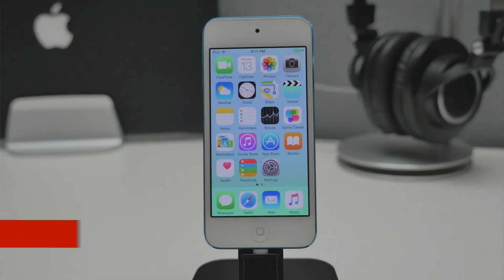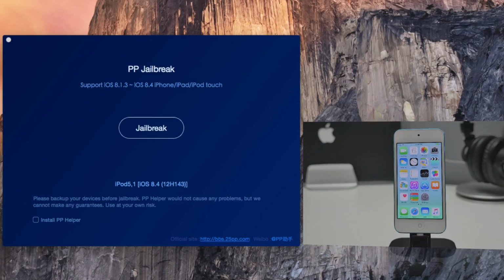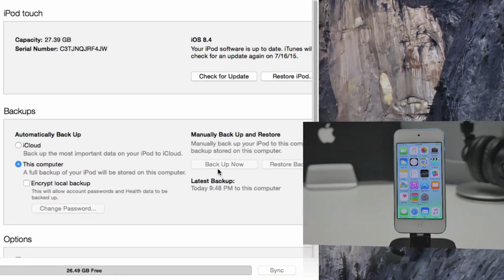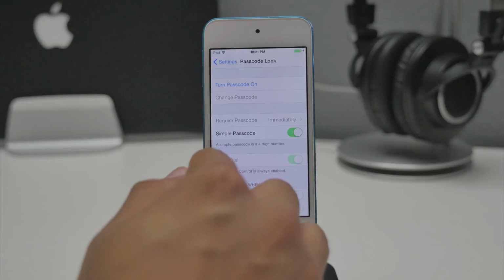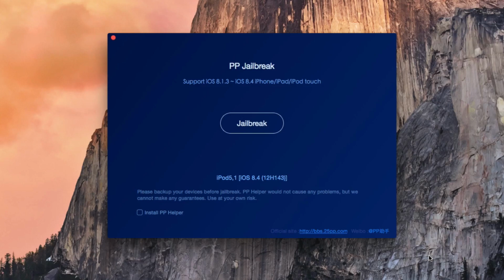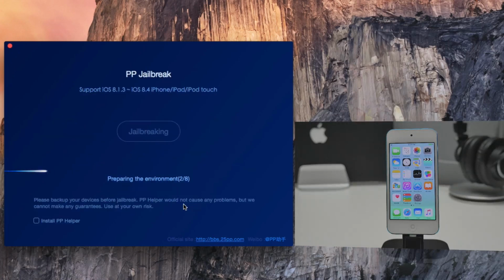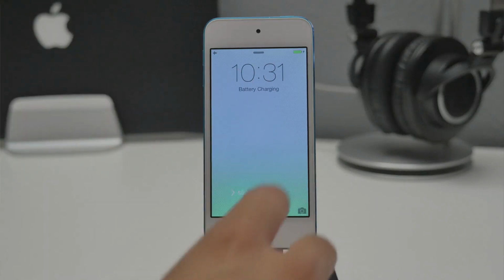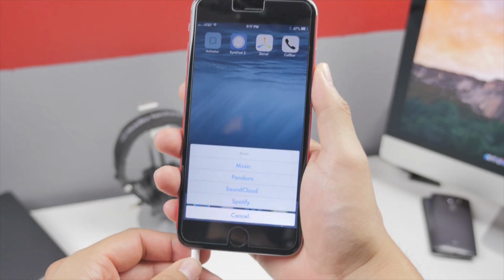How To Untether Jailbreak iOS 8.4 on Mac Using PP Jailbreak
How To Jailbreak iOS 8.4 Using PP Jailbreak on Mac.
This tutorial will walk you through how to jailbreak any iOS 8.4 device on Mac OS X.

➠ The iPhone/iPod/iPad stand used in this video

Jailbreak Compatible Devices for iOS 8.4 PP jailbreak:
iPod touch 5th Generation
iPhone 4S
iPhone 5 / 5c / 5s
iPhone 6
iPhone 6 Plus
iPad/ iPad Air / Air2
iPad mini/ iPad mini 2 / iPad mini 3